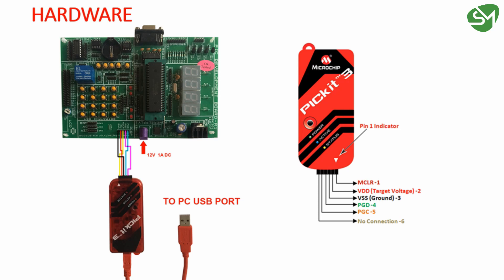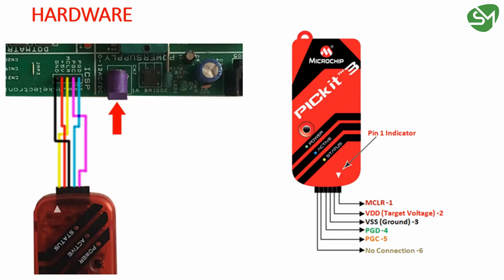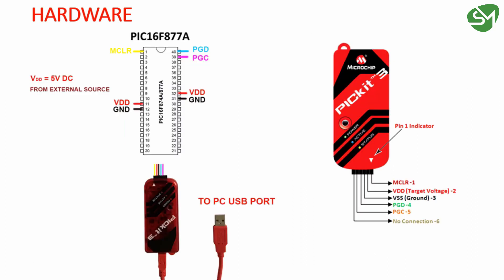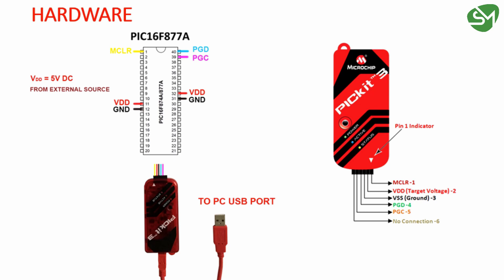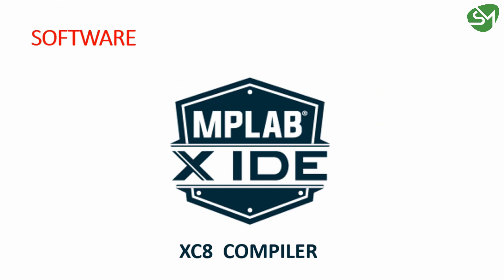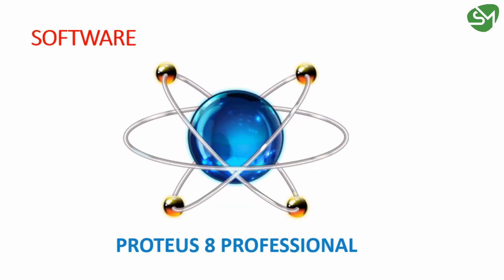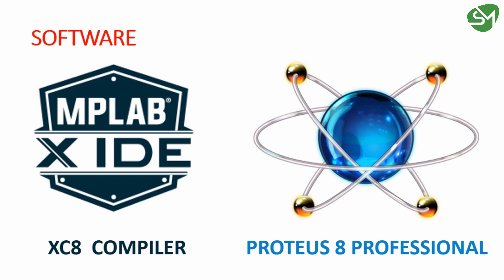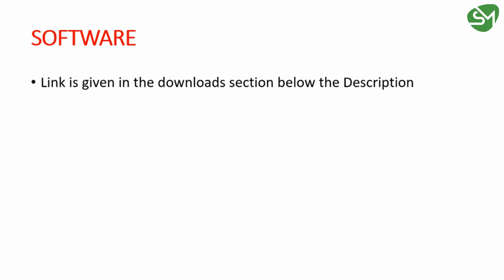Hardware and Software used in this PIC16F877A COURSE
In this lecture you will get to know hardware and software we are going to use thorughout this course for microcontroller PIC16F877A ,This is a course on programming in MPLAB X IDE using XC8 compiler for the microcontroller PIC16F877A, For learning this course for free with all the documents and necessary source code for all the lectures